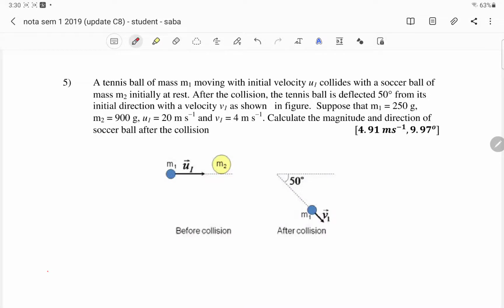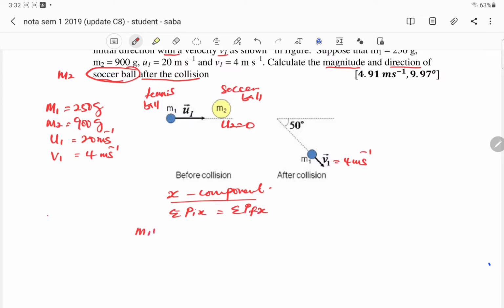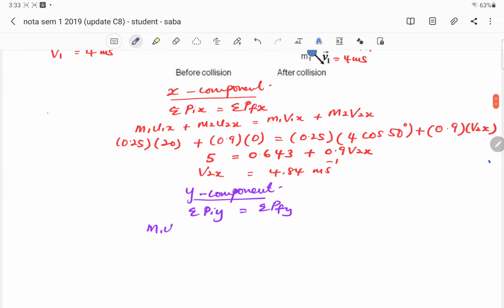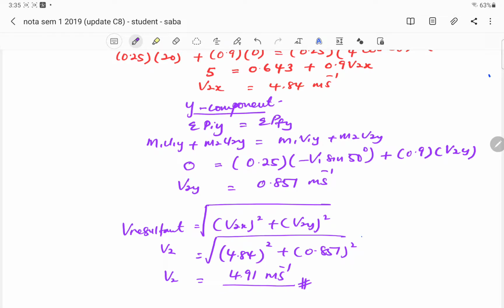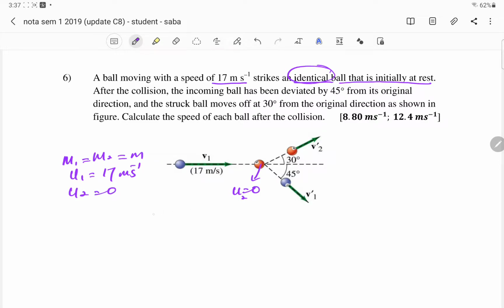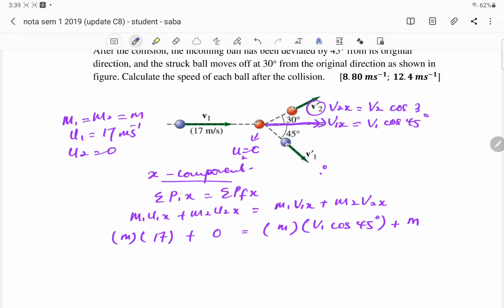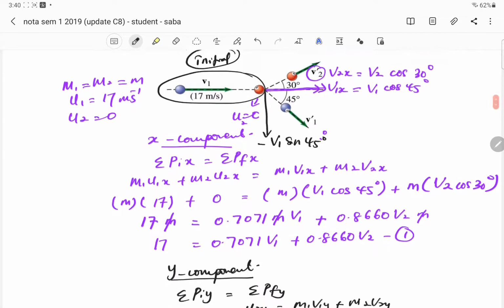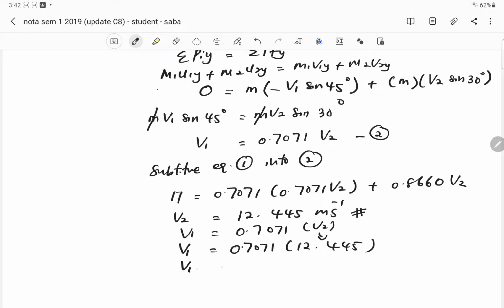VIDEO SOLUTION LO 3.2 ( 2 Dimension Momentum )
This is video solution for LO 3.2 for Modul Tutorial SP015 PHYSICS